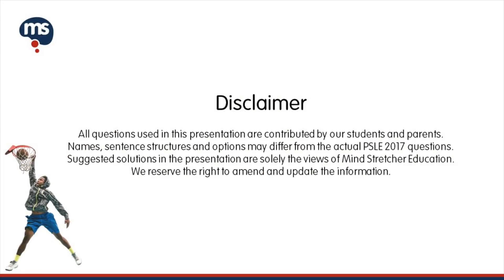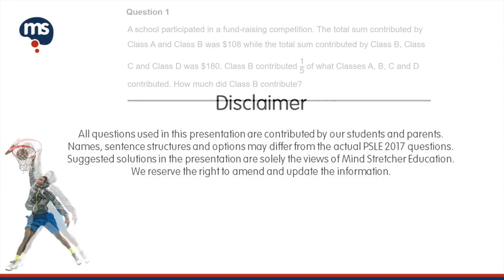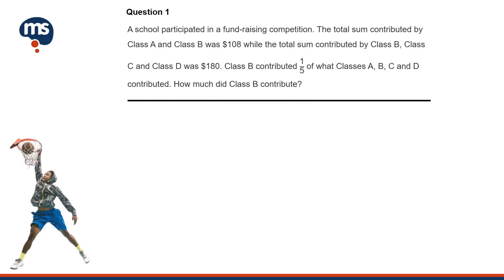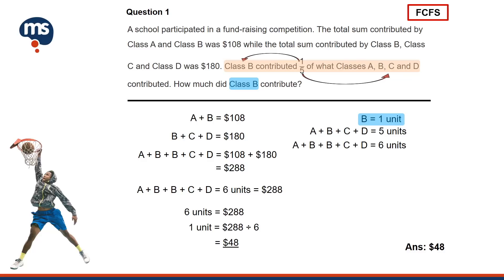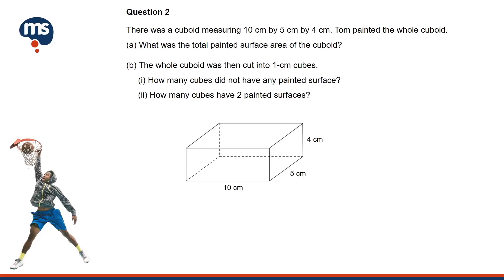PSLE 2017 Discussion Questions Maths (Part 1)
PSLE 2017 Maths (Part 1): Let the Mind Stretcher Maths Curriculum Experts explain the STEP-BY-STEP SOLUTIONS to a couple of Word Problem Sums in the PSLE Maths last Friday. Did you get them correct?